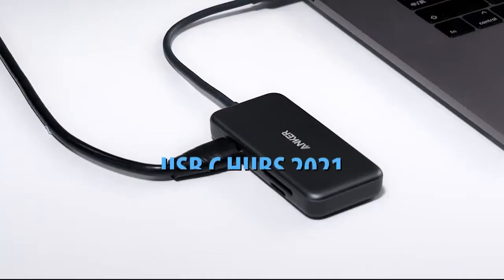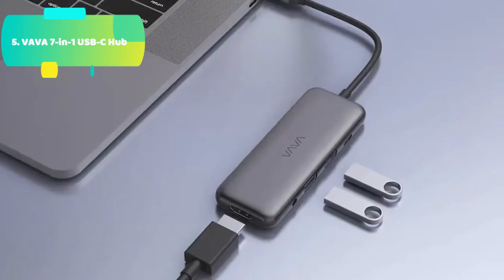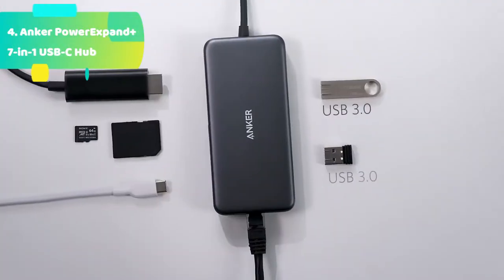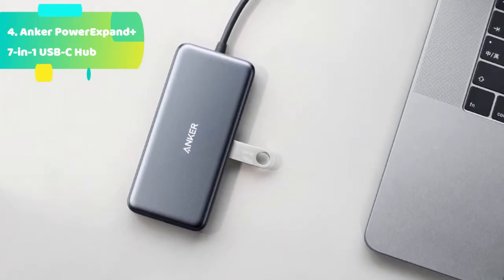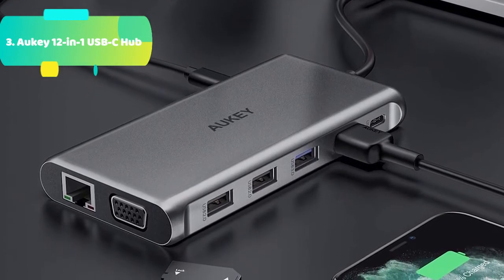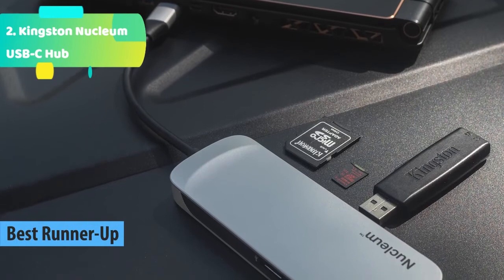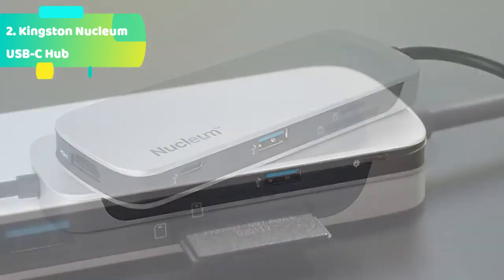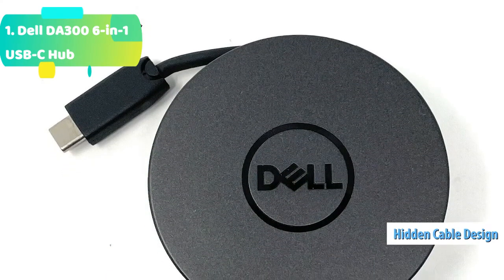Top 5 Best USB C Hubs of 2021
-Links to the Best USB C Hubs 2021 we listed in this video:

-US Links-

-5. VAVA 7-in-1 USB-C Hub

-4. Anker PowerExpand+ 7-in-1 USB-C Hub

-3. Aukey 12-in-1 USB-C Hub

-2. Kingston Nucleum USB-C Hub

-1. Dell DA300 6-in-1 USB-C Hub

What USB C hub does Apple recommend?
Which USB hub is best?
What is the best USB C multiport adapter?
Are there any USB C hubs?
Why are USB-C hubs so expensive?
Are USB-C hubs good?
Is usb3 faster than USB-C?
Are USB hubs fast?
Do USB hubs reduce speed?
Which type-C hub is best?
Is Thunderbolt and USB-C the same?
Is USB 4 the same as USB-C?
Who makes the best USB C hubs?
Which is faster USB A or C?
Is there a hub with multiple USB C ports?
Why are Type C hubs so expensive?
Will USB-c replace HDMI?
Are USB hubs safe?
Why are USB docks so expensive?
Can you chain USB C hubs?
What does USB Type C look like?
Is USB-C better than DisplayPort?
Is USB 3.0 a C?